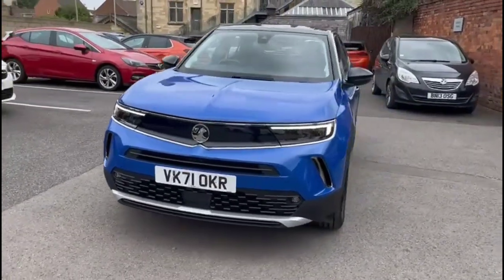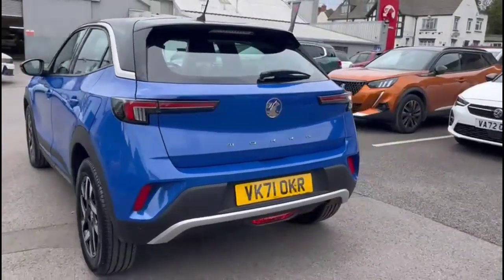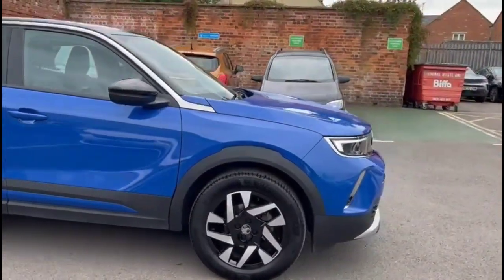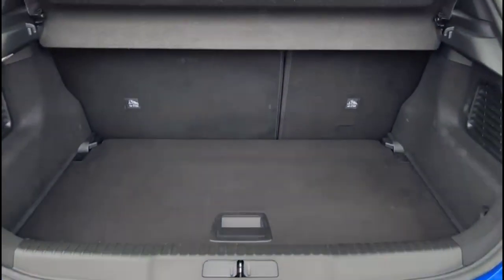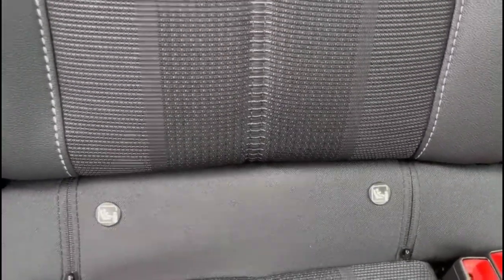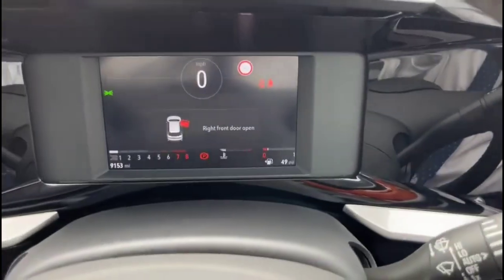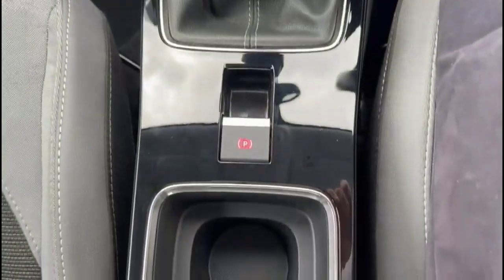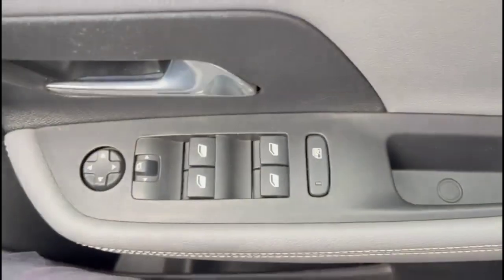Vauxhall Mokka 1.2 Turbo 100 Elite Nav 5dr 2021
Vauxhall Mokka 1.2 Turbo 100 Elite Nav 5dr available at Baylis Stroud